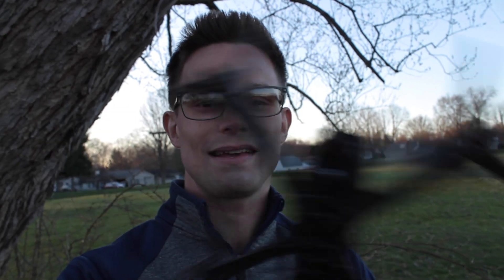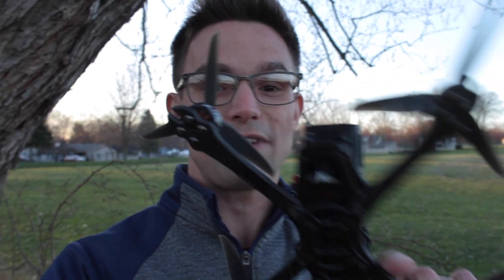PRO Budget FPV Drone "test flight" Foxeer Mini F722 FC/Foxeer Reaper 45A ESC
I am very impressed with how much BetaFlight has improved over the years. Because of BetaFlight setups being much cheaper, I am going to make the change back to running BetaFlight Setups. Like I mentioned in my last video on the build, if you're interested in me doing a first setup on BetaFlight configurator let me know.

ITEMS USED FOR BUILD